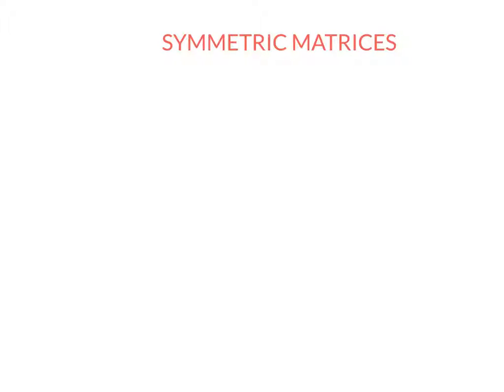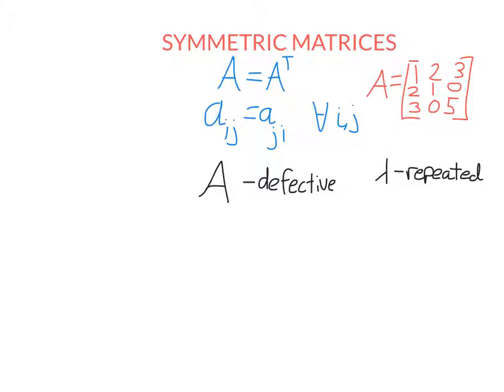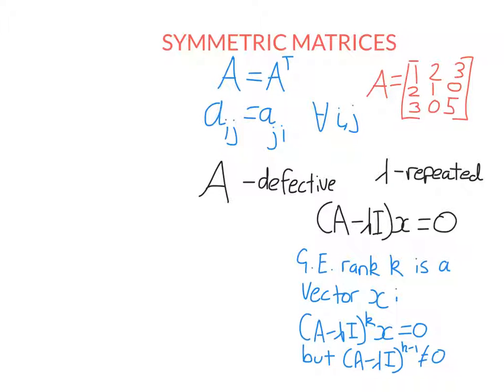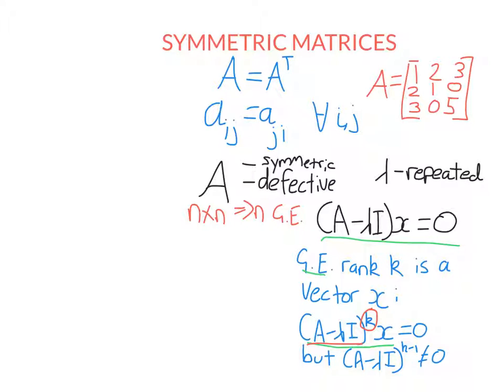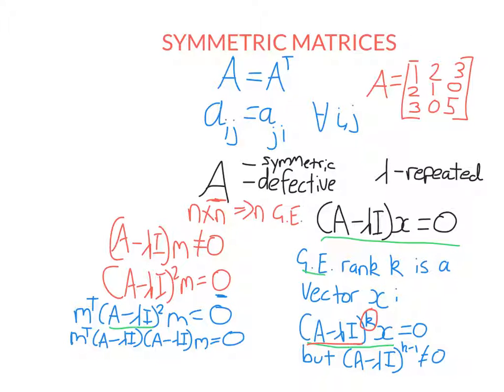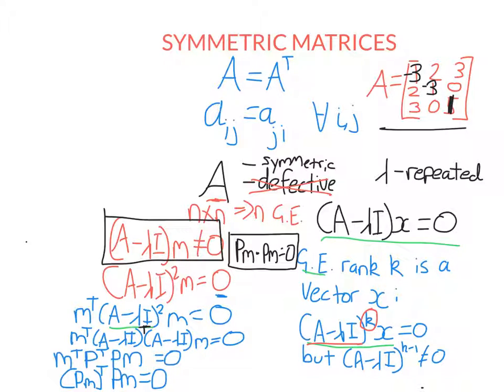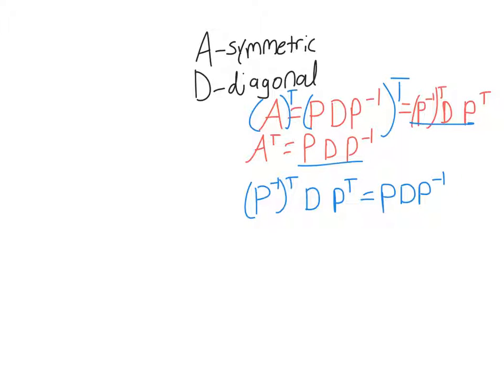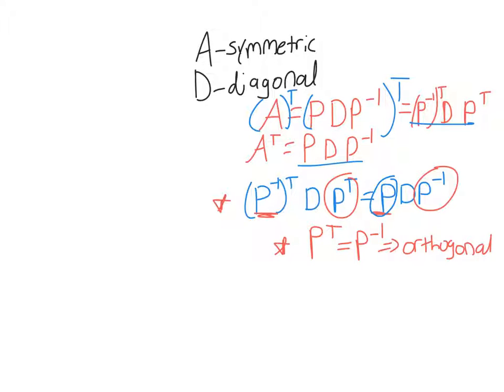AP Series Symmetric Matrices